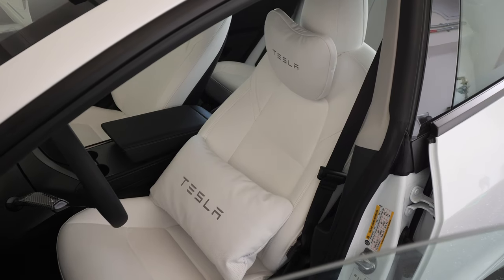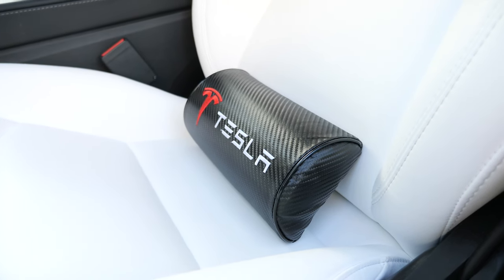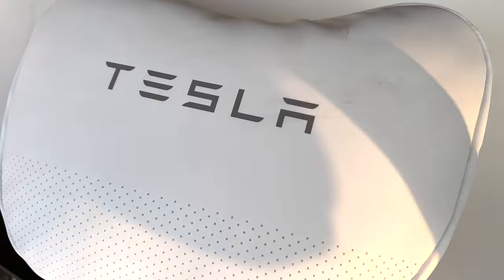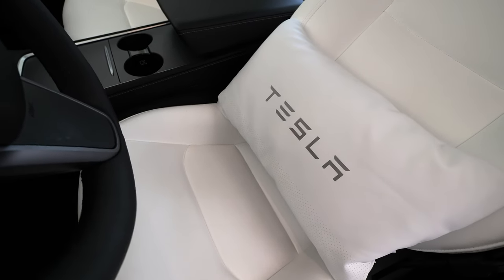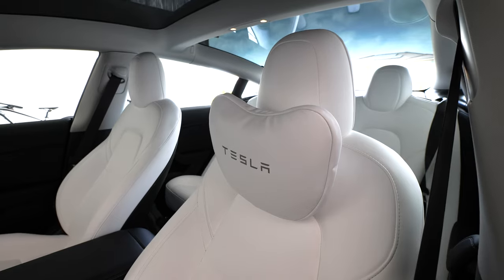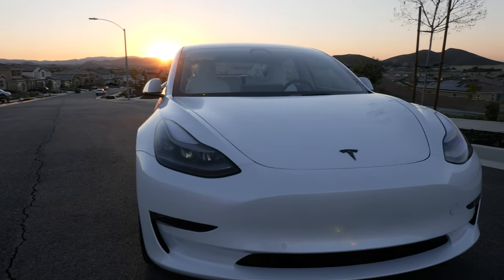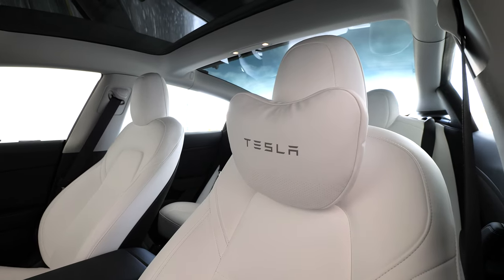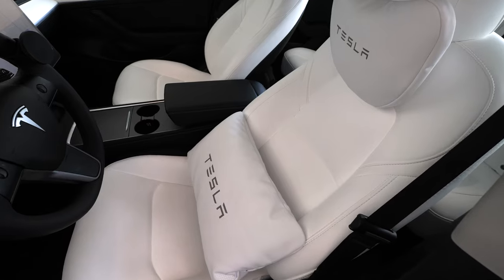Tesla Model 3 Neck and Back Pillow - Should you get it?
Is it really worth getting a neck and lower back pillow for your Tesla Model 3? Review for Tesbeauty Tesla Neck and Lower Back Pillows.

LASFIT floor mats
Frunk and Trunk mats